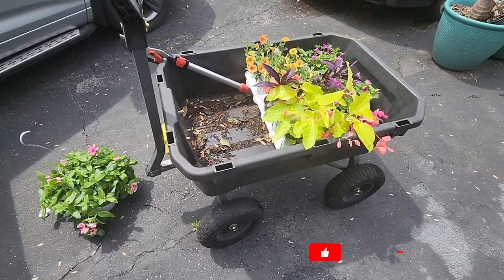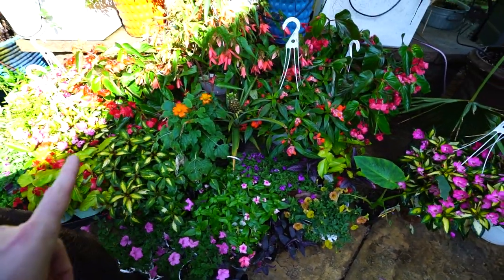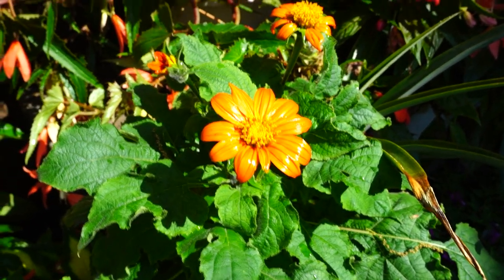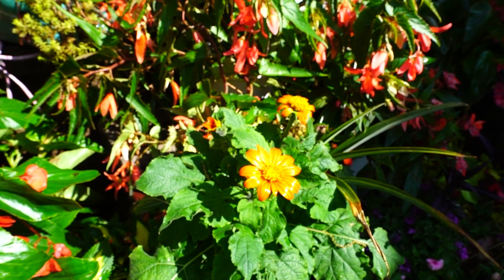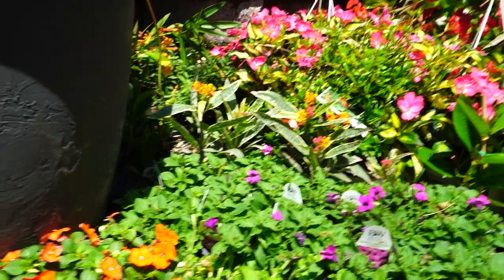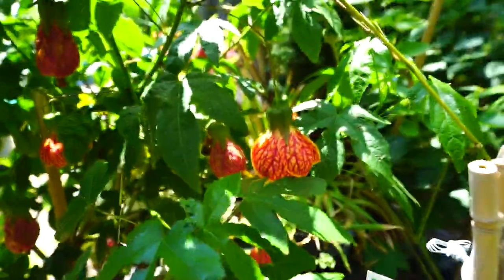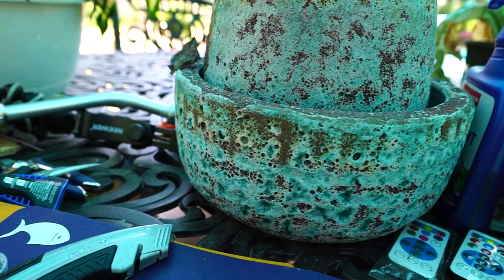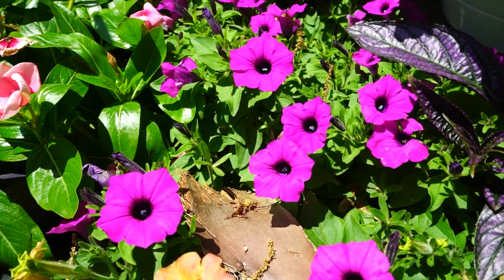Tons of New Annuals & Tropicals Ready For Planting! Mega Plant Haul || Saturday Vlog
Links to prior hauls with mentioned plants

Gardening Supplies
GE LED 32 watt Grow Light PAR 38